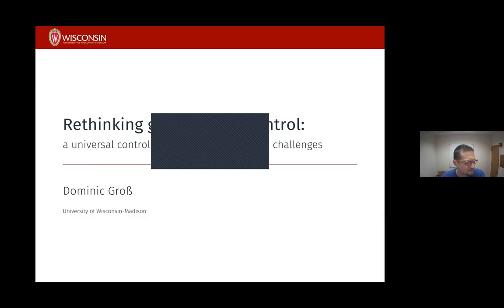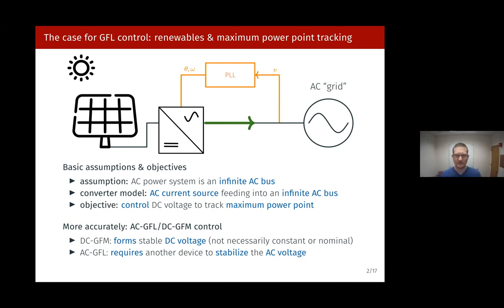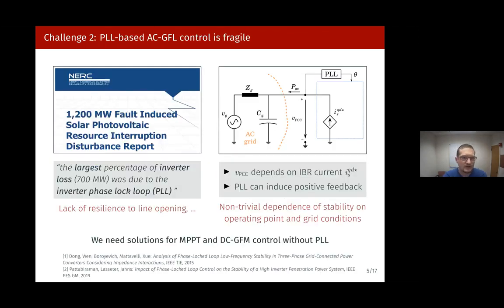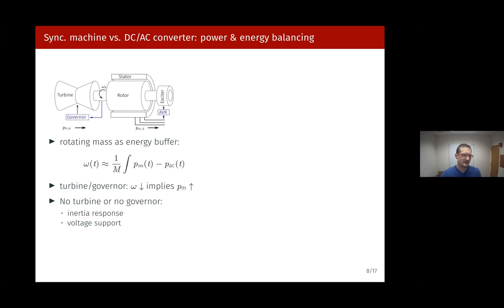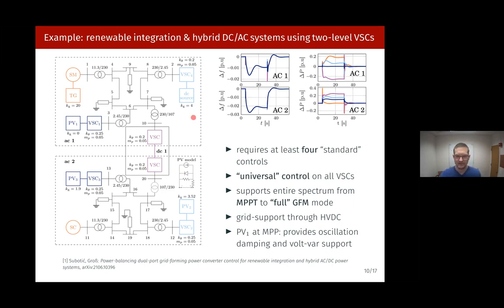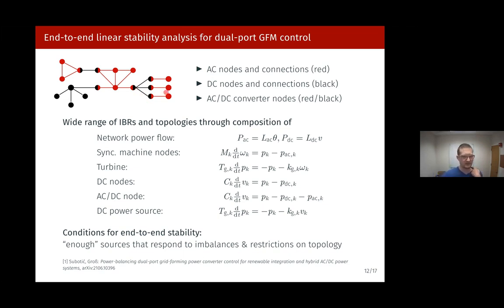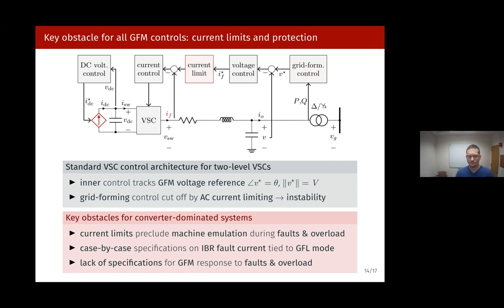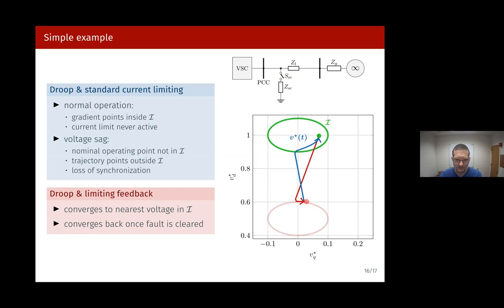Dominic Groß: Rethinking GFM control: a universal control paradigm and protection challenges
Dominic Groß: Rethinking grid-forming control: a universal control paradigm and protection challenges